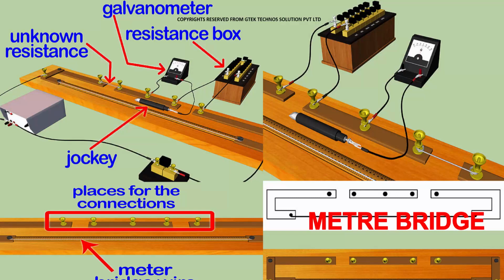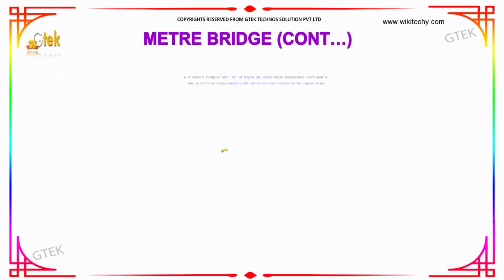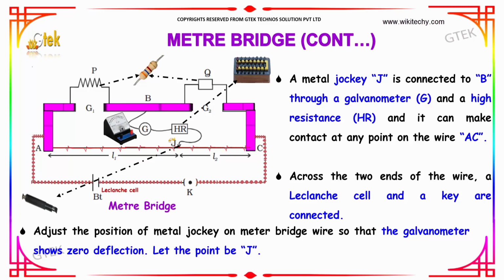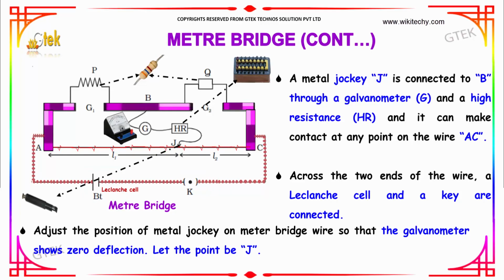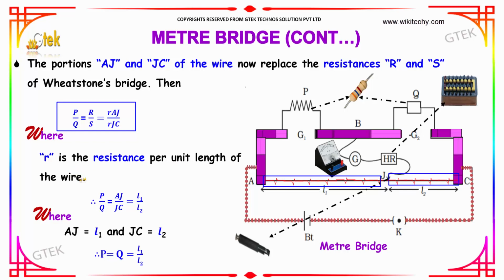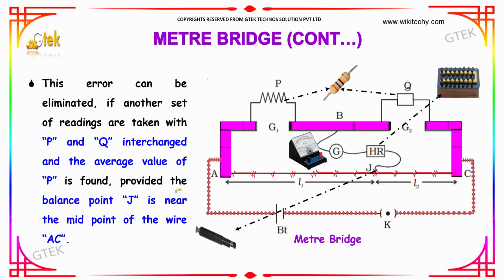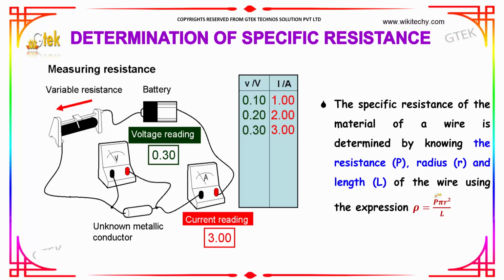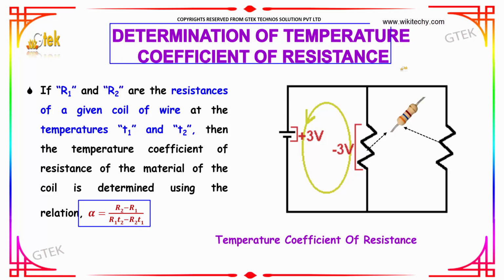+2 Physics Current Electricity - Metre bridge | CBSE | Samacheer | wikitechy.com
A potentiometer is an instrument for measuring the potential (voltage) in a circuit. Before the .A metre bridge is a simple type of potentiometer which may be used in school science laboratories to demonstrate the principle of resistance.

metre bridge wiki,metre bridge theory,metre bridge circuit,metre bridge experiment,metre bridge experiment class 12,metre bridge principle,metre bridge connections,meter bridge experiment